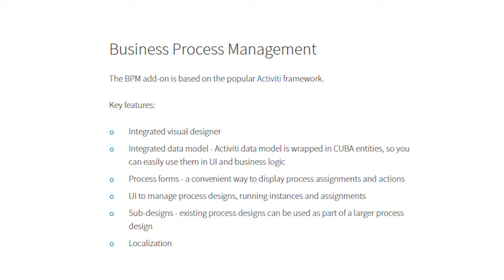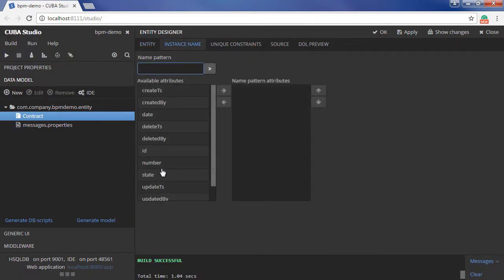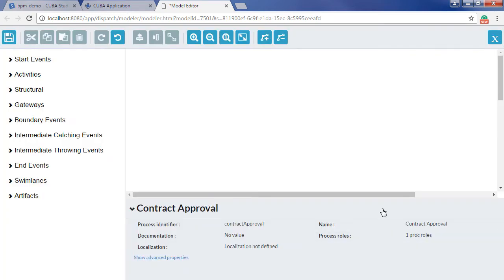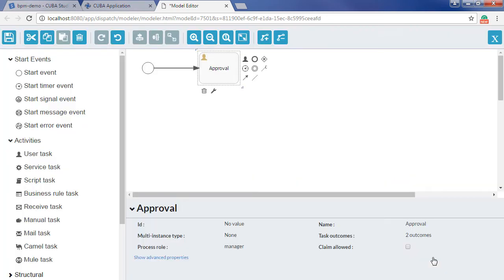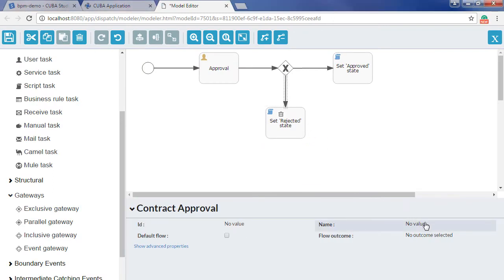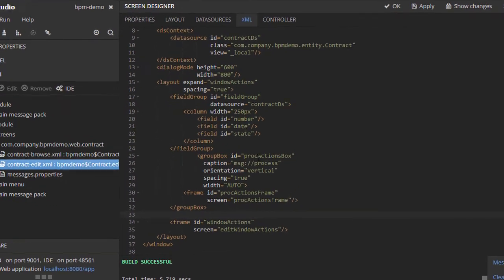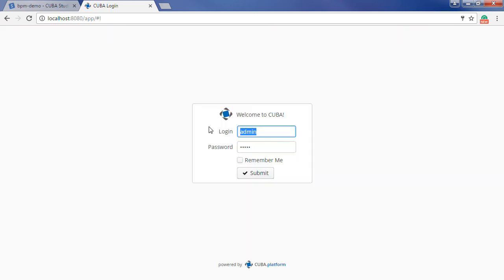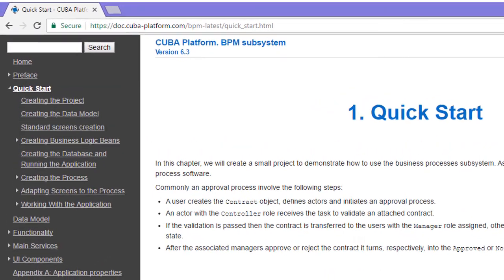CUBA platform — Business Process Management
This video provides an overview of the BPM subsystem of the CUBA platform using the example of a simple contract approval process . Integrated visual designer, integrated data model, process forms, running instances and assignments and process management at runtime are demonstrated.